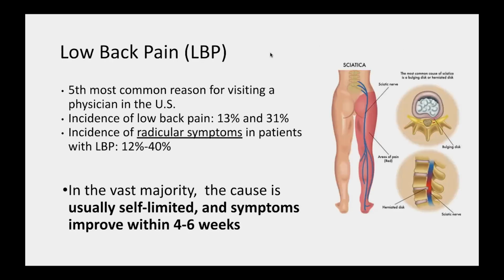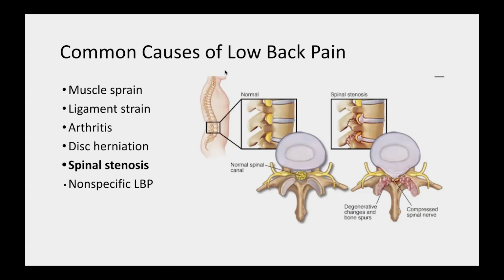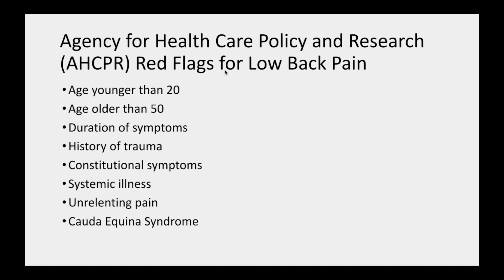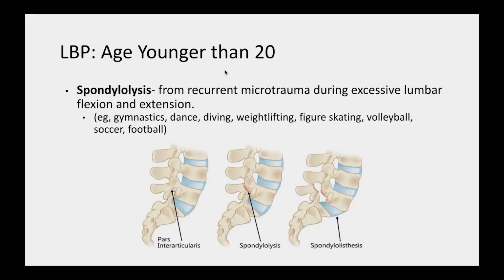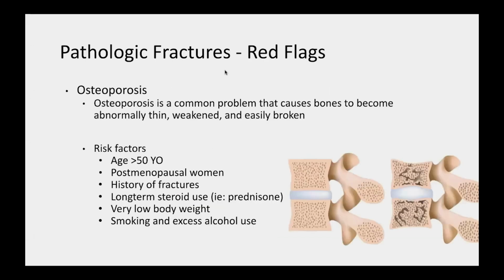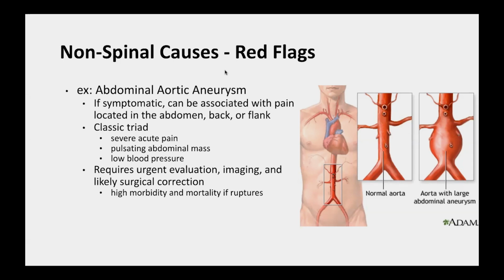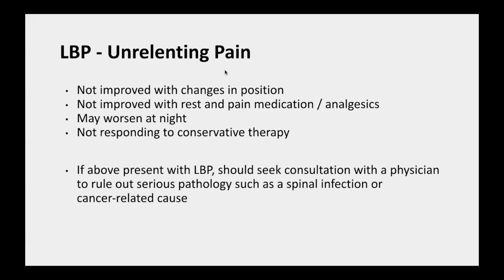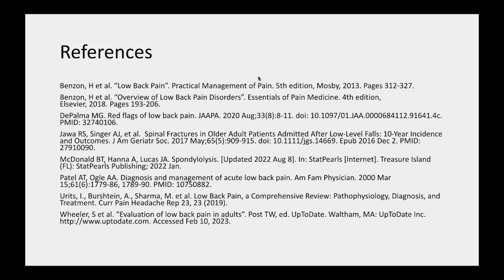When is Low Back Pain Something Else? Red Flags for Serious Diseases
It is estimated that more than 80% of adults in the U.S. will have low back pain at some time in their lives. It is a significant cause of disability, resulting in an immeasurable toll on function, happiness, and quality of life. While patients with this condition can fall through the cracks of the health care system, there have been major advances in safe, evidence-based, and affordable treatments which are frequently underrecognized and underutilized. In this program, Dr. Carolyn Kloepping discusses when low back pain might be a symptom of a serious disease. Recorded on 02/28/2023. [4/2023] [Show ID: 38786]

More from: Low Back Pain: What You and Your Doctor Should Know

00:00 Start
01:51 Objectives
02:16 Low Back Pain (LBP)
03:11 Common Causes of Low Back Pain
20:54 Cancer-Related Red Flags
24:59 Pathologic Fractures - Red Flags
27:51 Serious Spinal Infections - Red Flags
30:59 Non-Spinal Causes - Red Flags
41:52 General Recommendations for Patients